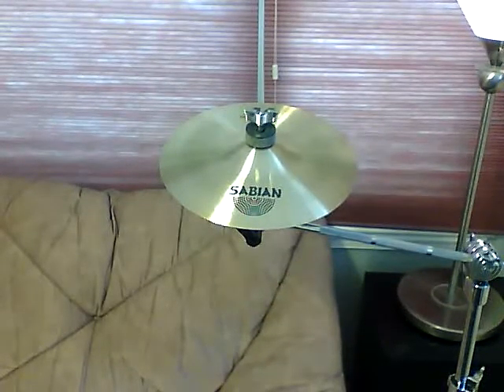10inchSabianAAsplash.MP4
Sabian AA splash for sale.  Brand new, never used.  Only played for this video.  On sale on craigslist.